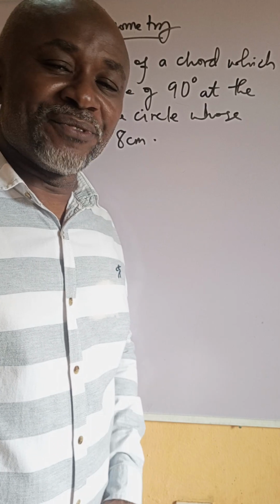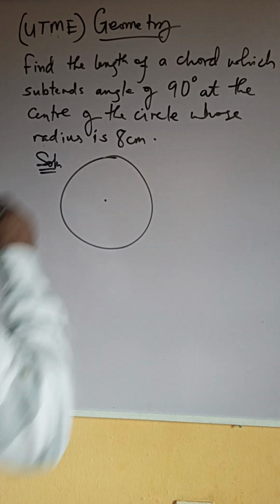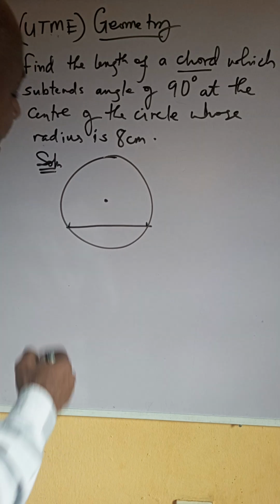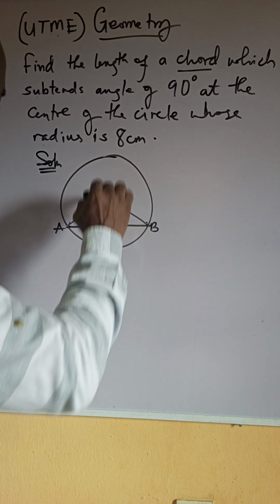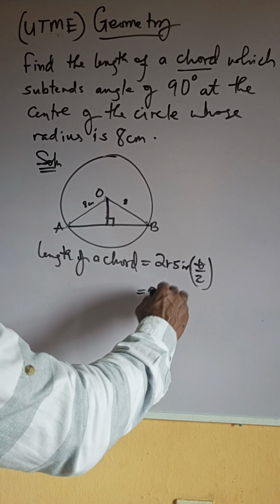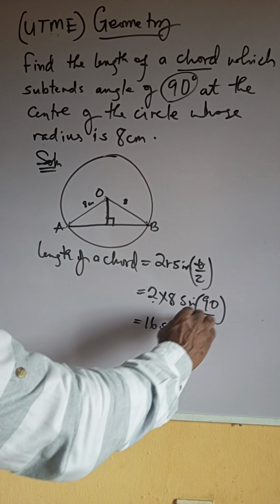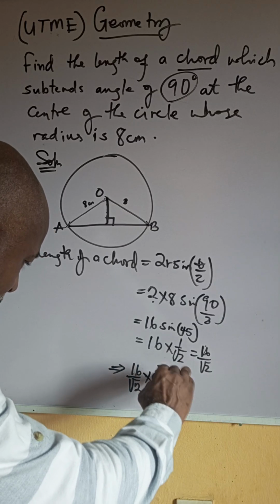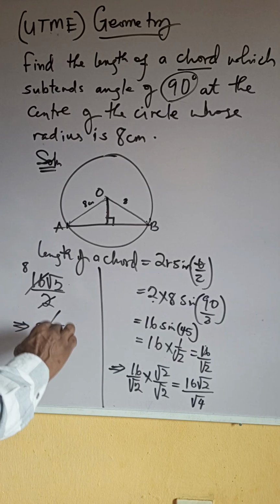UTME- How to find the LENGTH of a CHORD#fyppppp